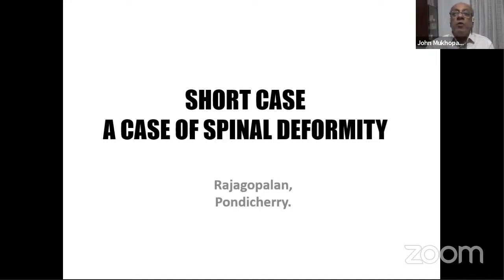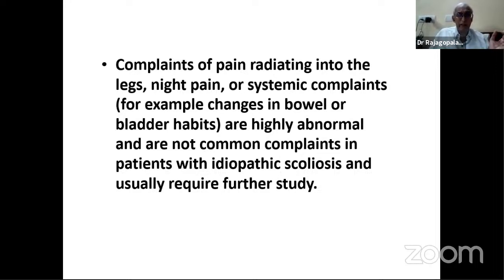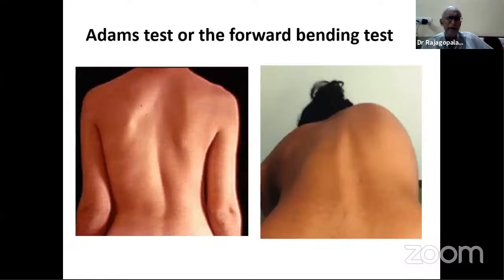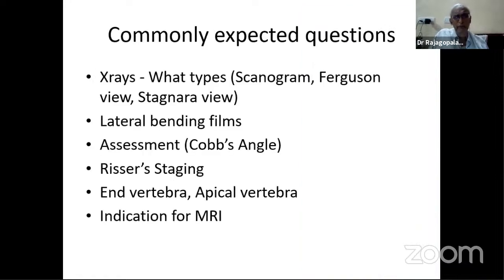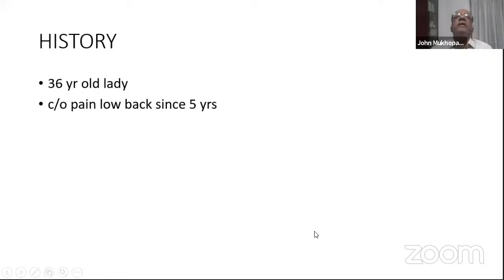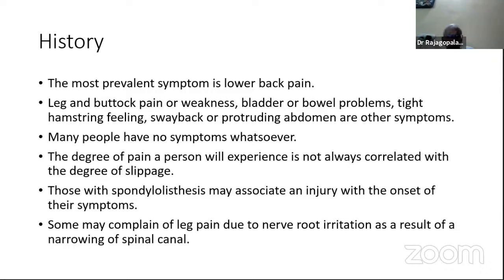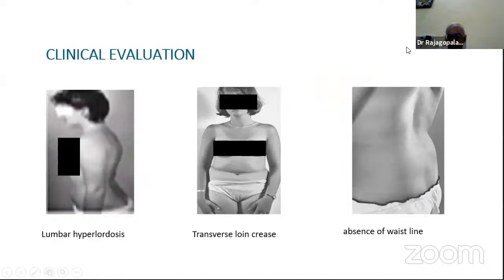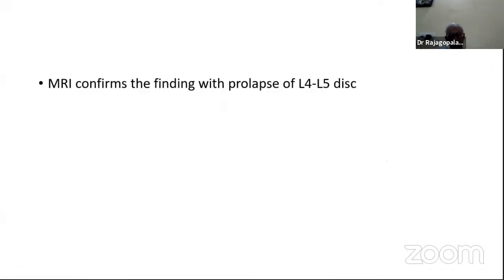OREF India Webclass : Short cases in Spine ( Scoliosis / Listhesis ) – Dr Rajagopalan N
OREF India webclass for Orthopaedic postgraduates on OrthoTV

Topic: Short cases of Spine ( Scoliosis & Listhesis):

Time: Aug 10, 2021 07:00 PM , India

Speaker- Dr. Rajagopalan N.

(Professor, Department of Orthopaedics, Pondicherry Institute of Medical Sciences
Former HOD Ortho: St. John's Medical College.B'lore.)

Chairman OREF India: Dr John Mukhopadhaya, Director, Department of Orthopaedics, Paras HMRI Hospital, Patna India

Convenor: Dr Janki Sharan Bhadani ( Secretary OREF India)